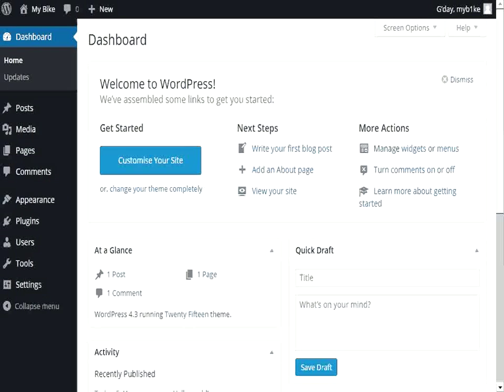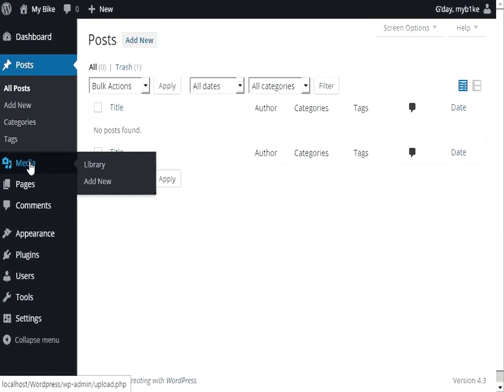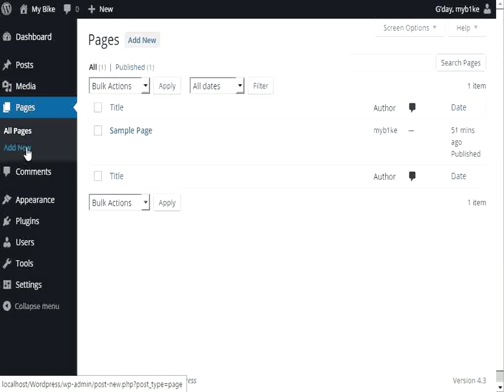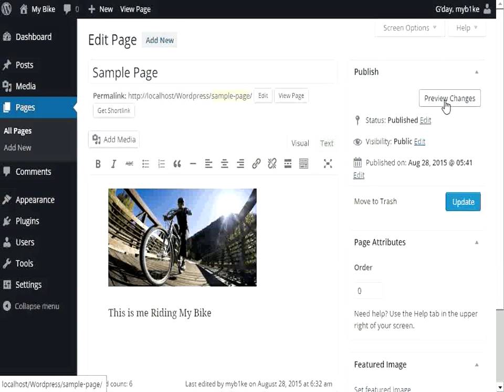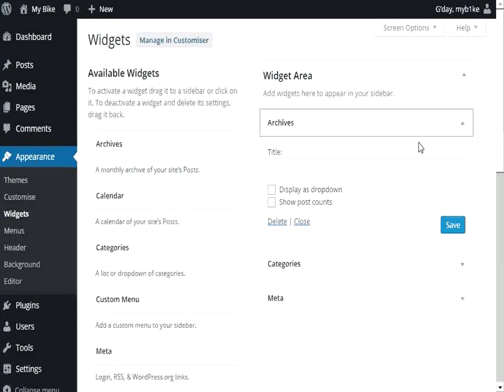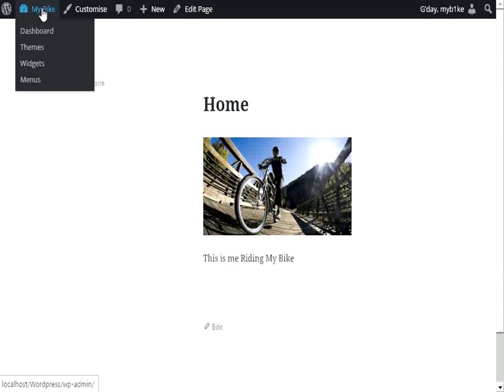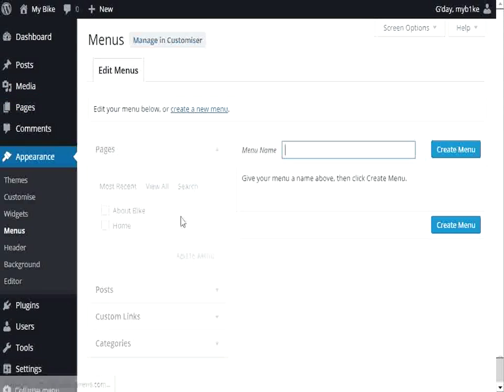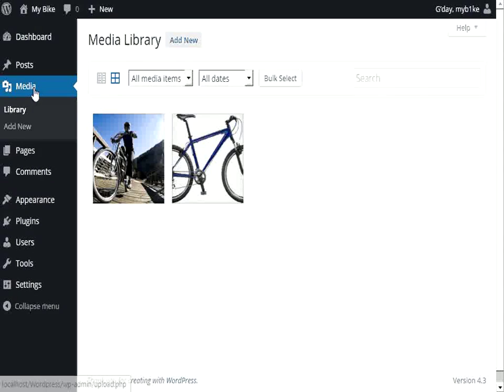DIY Wordpress Beginners guide (8 Mins)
- How to setup basic Webpage
- Low resolution for visibility at low quality
- No Ads